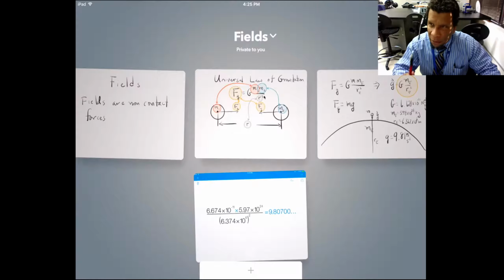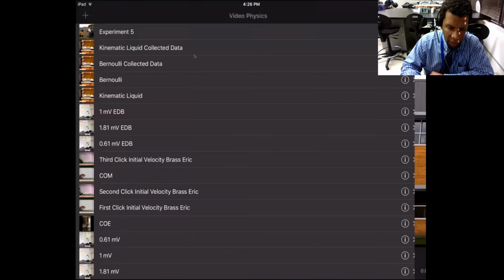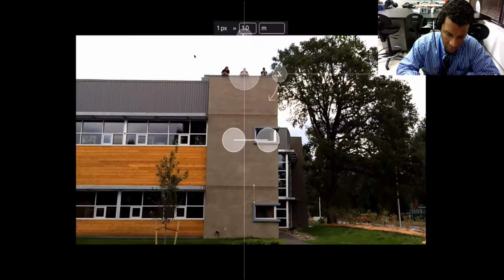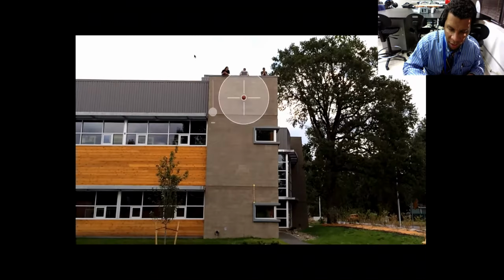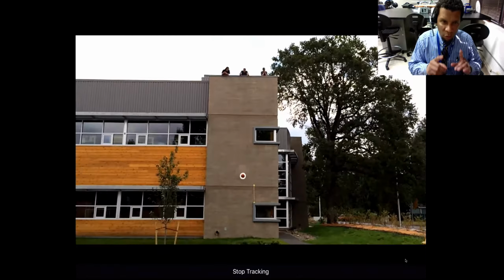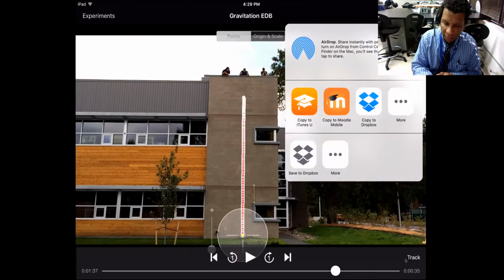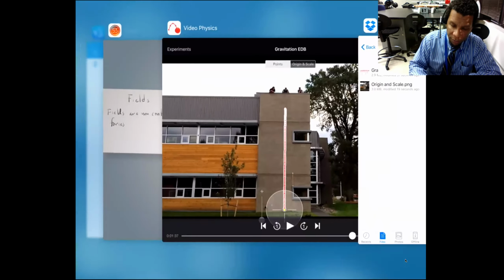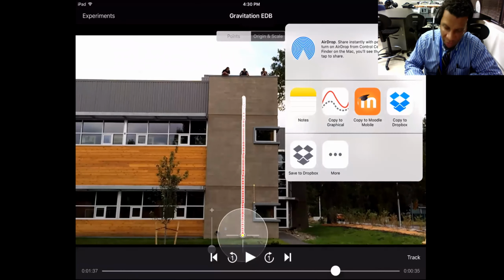19 Gravitation Part 3